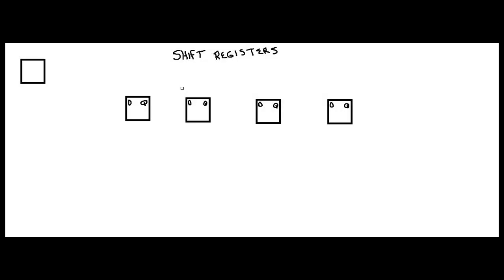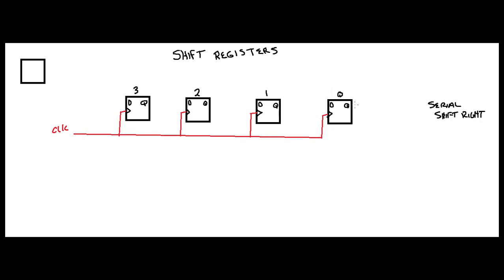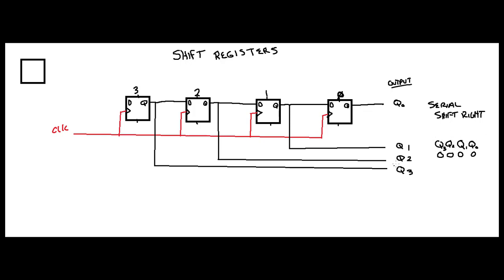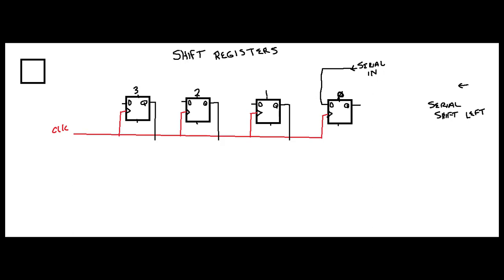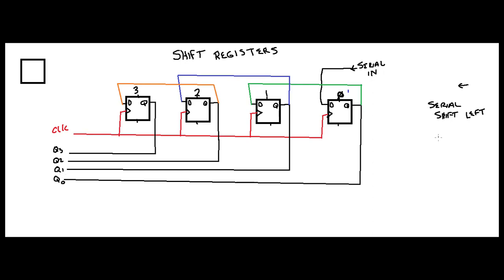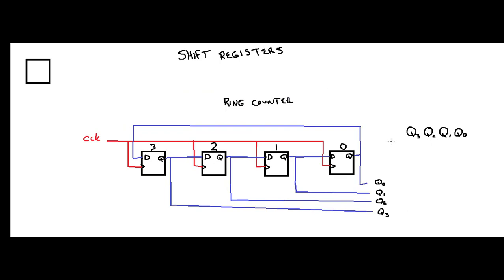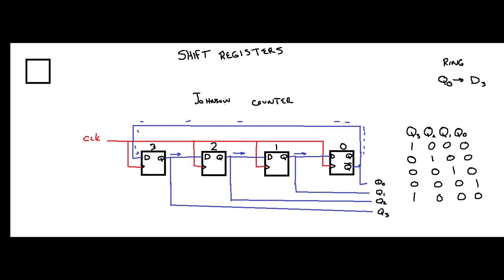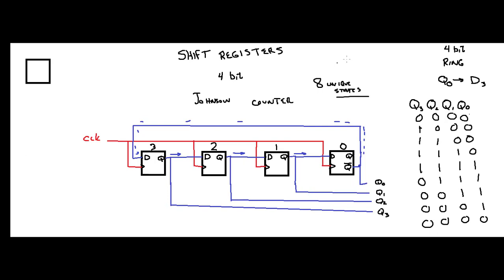Shift Registers V1